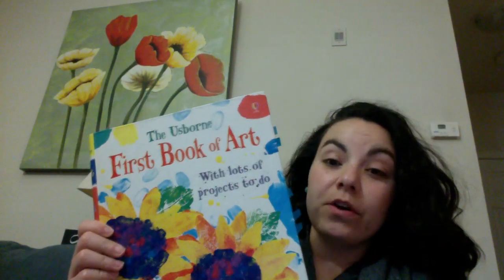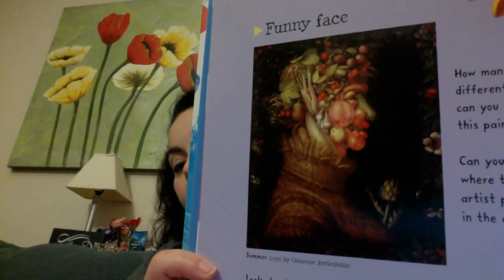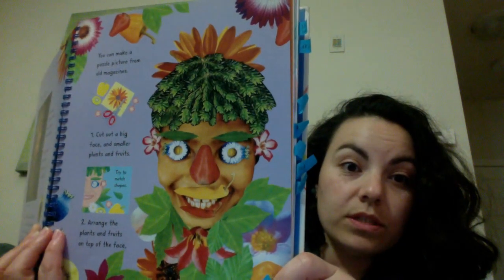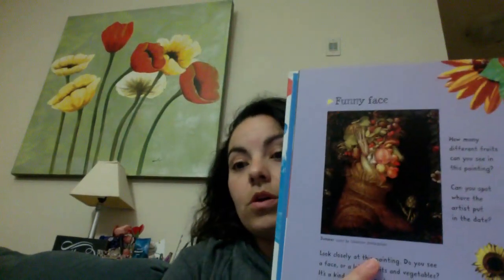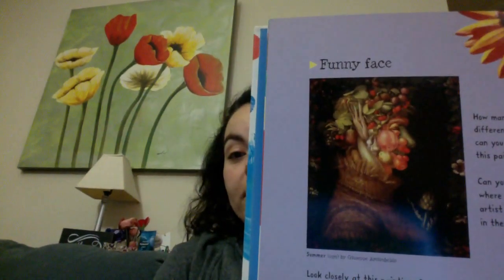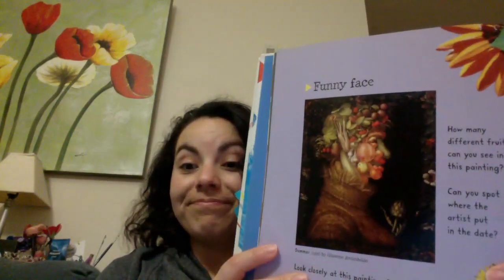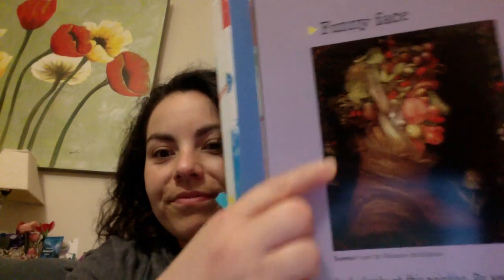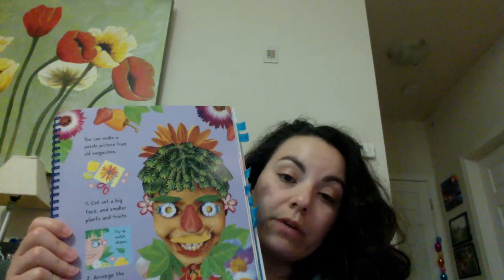Arcimboldo info about the artist